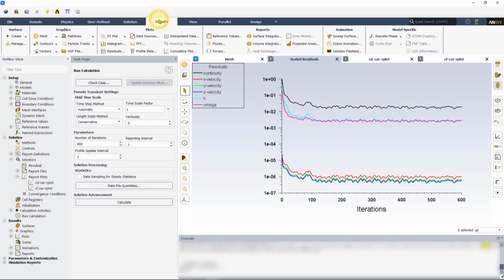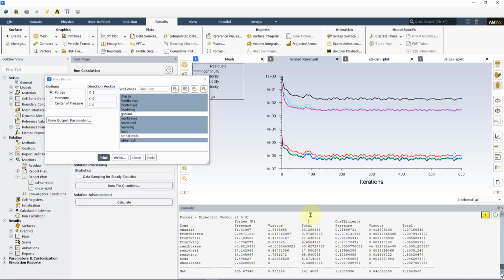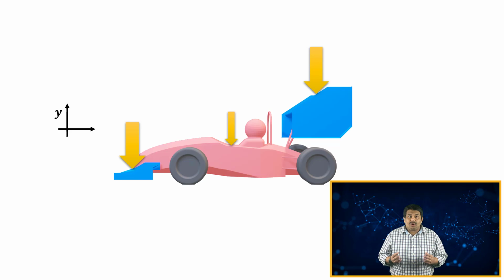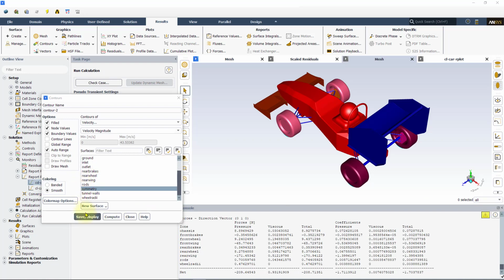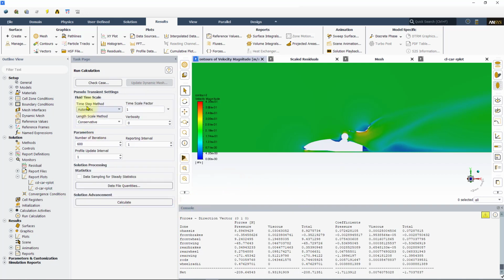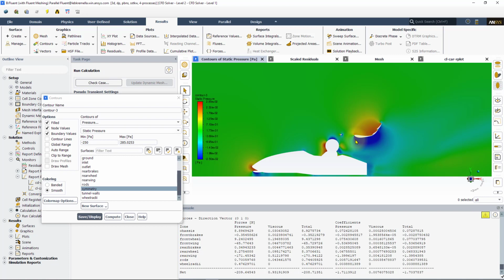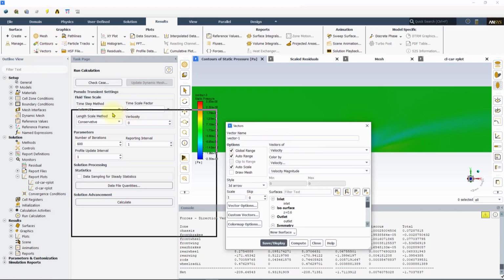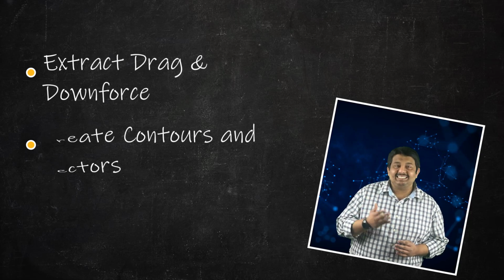Post-processing and Analysis of an FSAE Car Using Ansys Fluent – Lesson 4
In this video lesson, you will learn how to do some basic post-processing and analyze the flow field around the FSAE car. You will learn how to calculate the forces exerted on the car, in addition to being able to create contour and vector plots of flow variables to visualize the flow field around the car. This lesson is part of the Ansys Innovation Course: Aerodynamics of an FSAE Car Using Ansys Fluent.